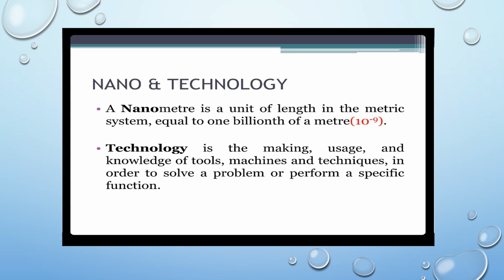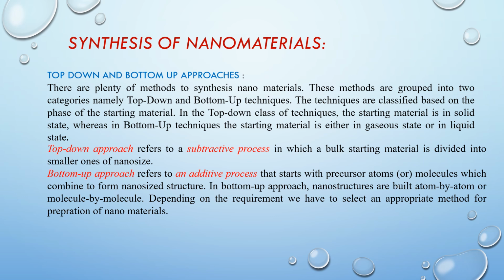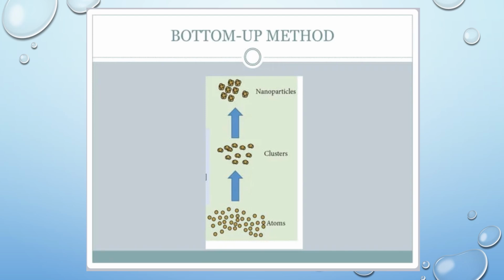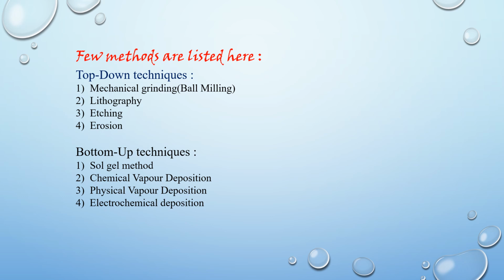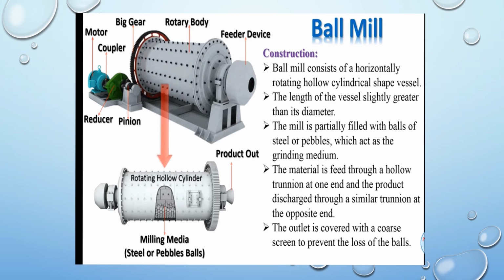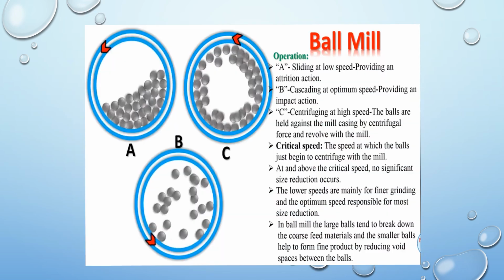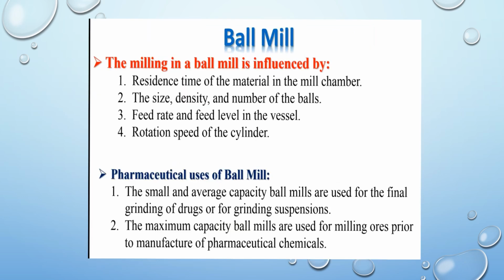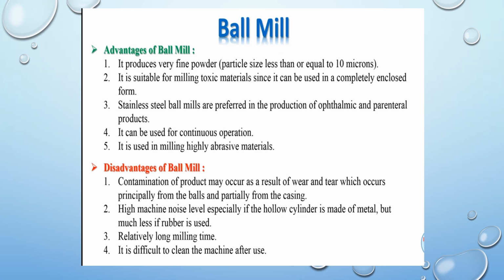Ball milling Method